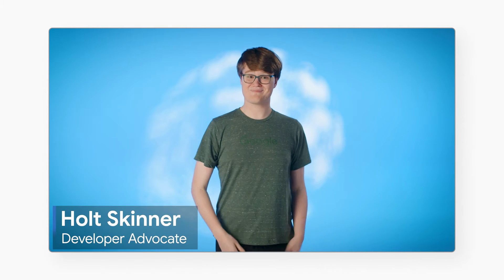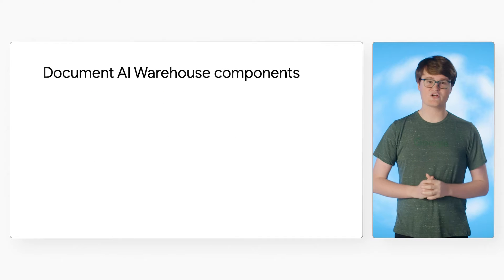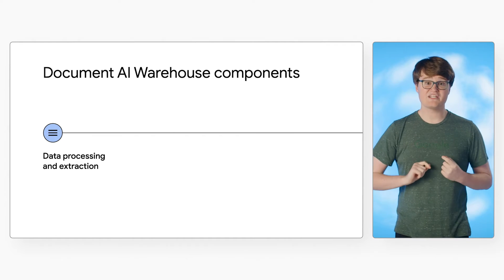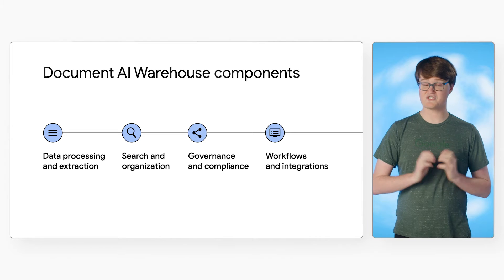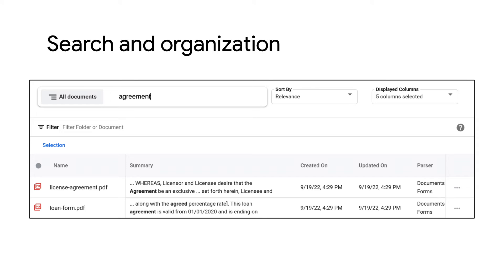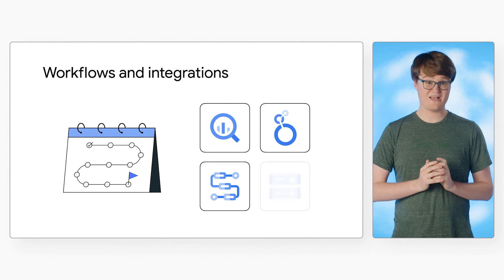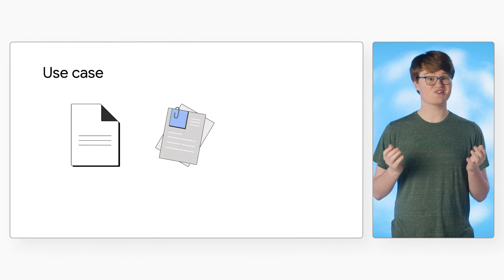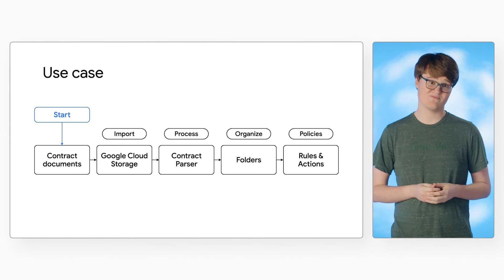What is Document AI Warehouse?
How can we store millions (or billions) of unstructured documents, manage their access and compliance, and pull insights from them? In this episode of The Future of Documents, Developer Advocate Holt Skinner introduces Document AI Warehouse: a cloud-based, fully-managed system to store, search, organize, govern, and manage documents. Watch to learn how you can use Document AI Warehouse for your document processing workflows!

Chapters:
0:00 - Intro
0:27 - What is Document AI Warehouse?
0:46 - Document AI Warehouse components
1:21 - Data processing and extractions
1:37 - Search and organization
1:51 - Governance and compliance
2:08 - Workflows and integrations
2:31 - Use case
3:11 - Summary